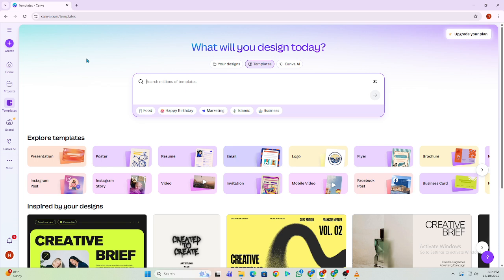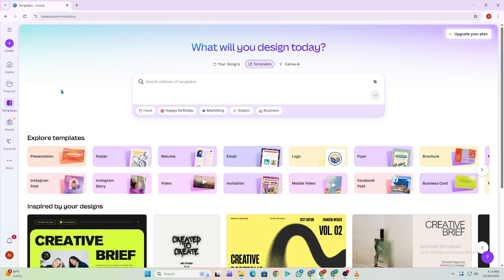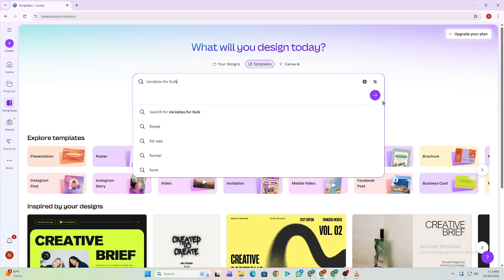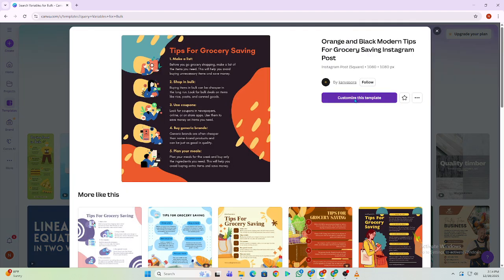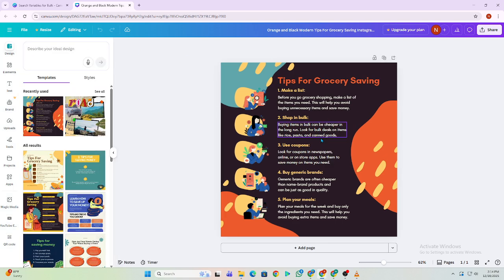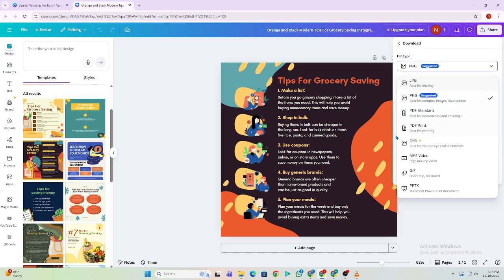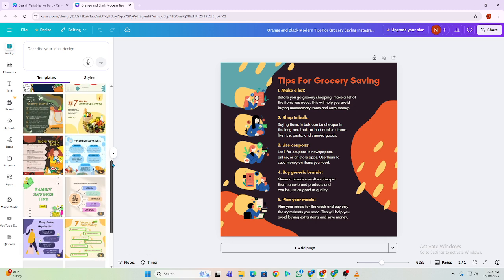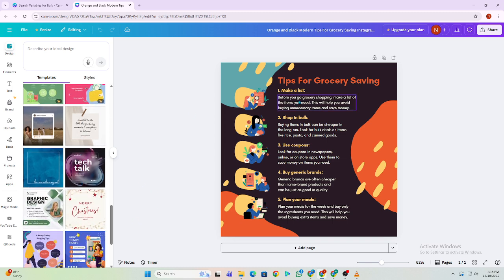How to Use Canva Variables for Bulk Design Automation Full Guide 2026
In this video, How to Use Canva Variables for Bulk Design Automation (Full Guide 2026), you’ll learn how to automate bulk designs in Canva using Variables to save time and maintain design consistency. This step-by-step guide covers setting up variables, connecting data, generating multiple designs at once, and best practices for scalable design workflows in 2026.